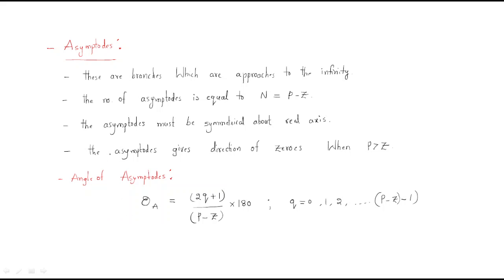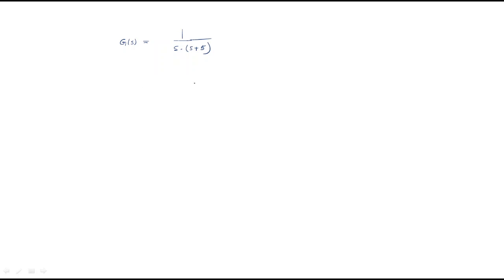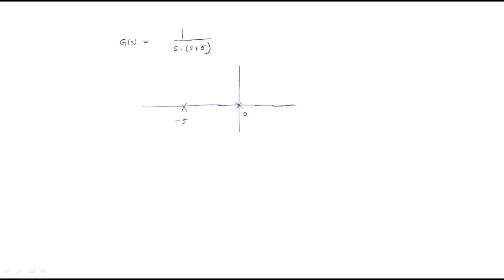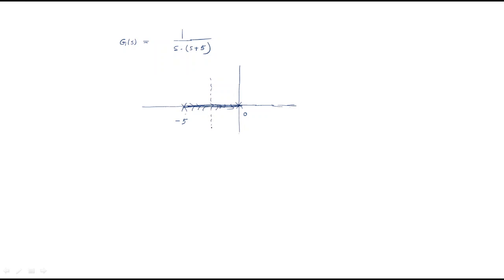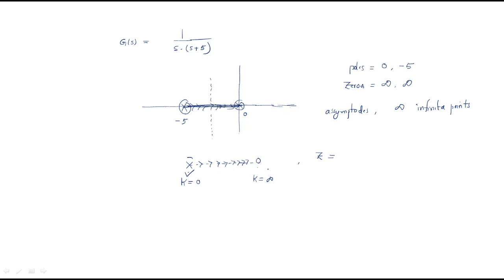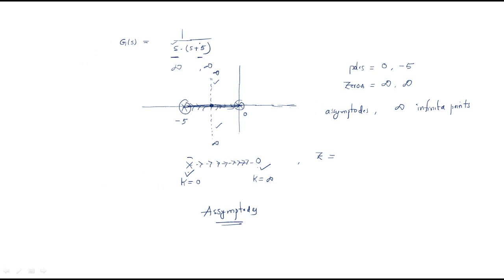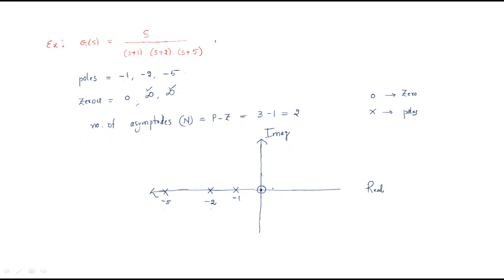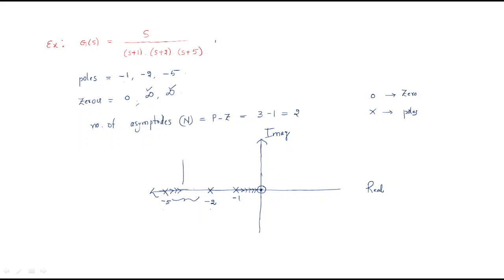Root locus | Asymptotes | Control Systems | Lec-60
Control Systems
Root locus
   -  Asymptotes
   - Angle of Asymptotes